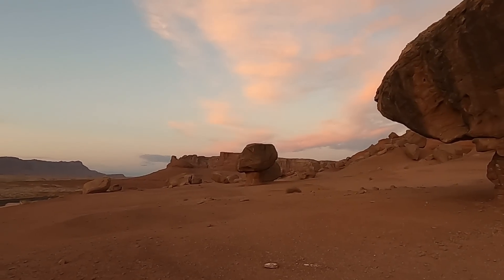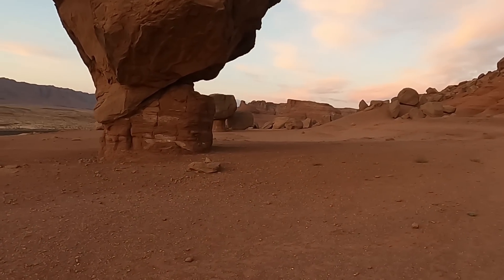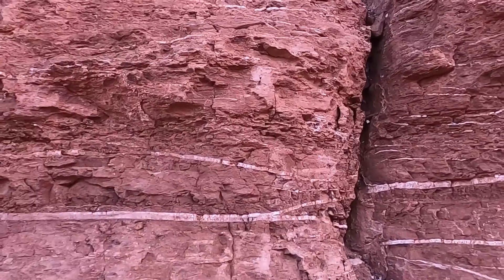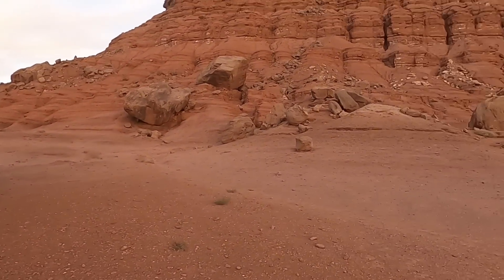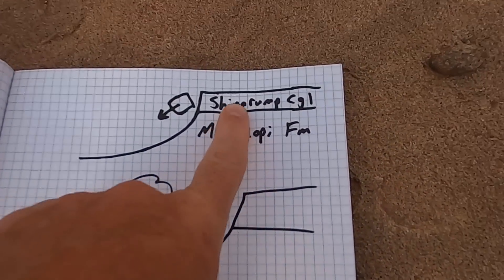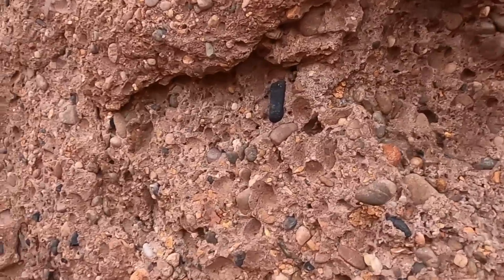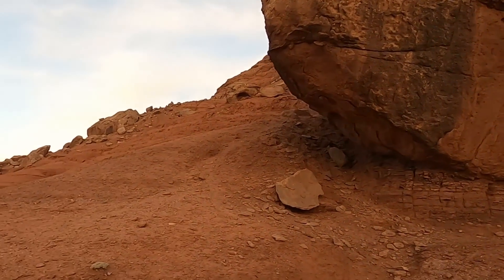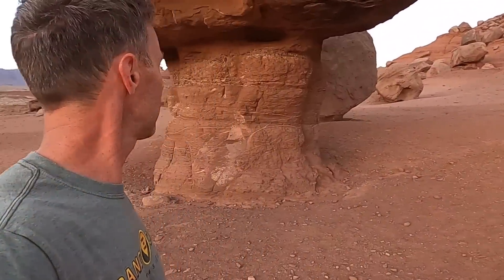MASSIVE Boulders Rest on Tiny Pedestals at Marble Canyon, Arizona: Learn the Geology of this Area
Check out the fantastic and precariously perched boulders at Marble Canyon in northern Arizona with geology professor Shawn Willsey. Learn how these spectacular geologic features formed near Marble Canyon and Lee's Ferry, the eastern edge of the Grand Canyon.

or a good ol' fashioned check to:
Shawn Willsey
148 Blue Lakes Blvd N

00:00 intro and location
00:18 overview of area
03:07 pedestal
05:20 capstone
06:27 cliffband to north
07:22 diagram and explanation
09:35 more boulders up close
11:30 developing balanced rock
12:48 last boulder example